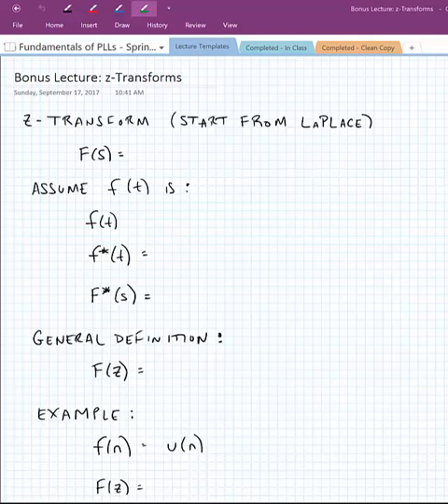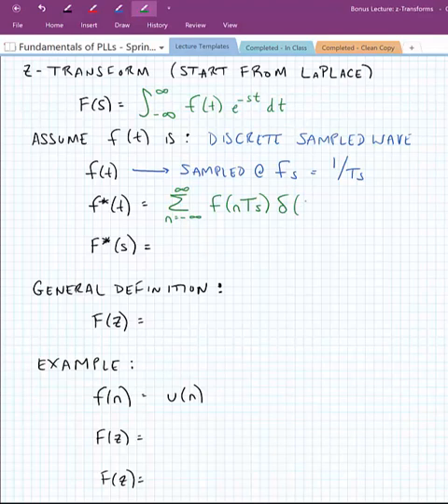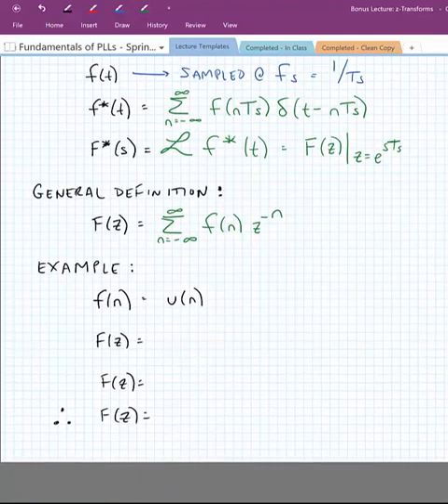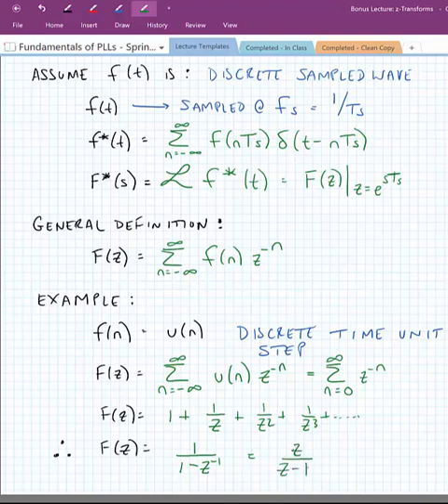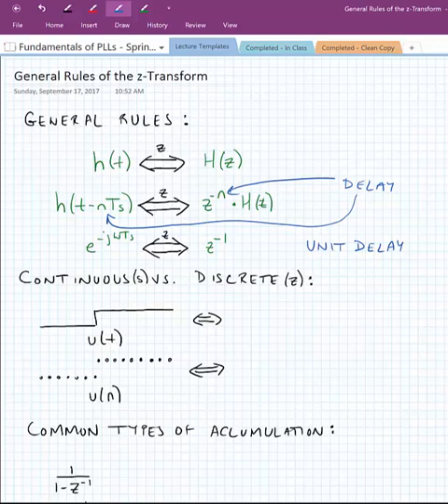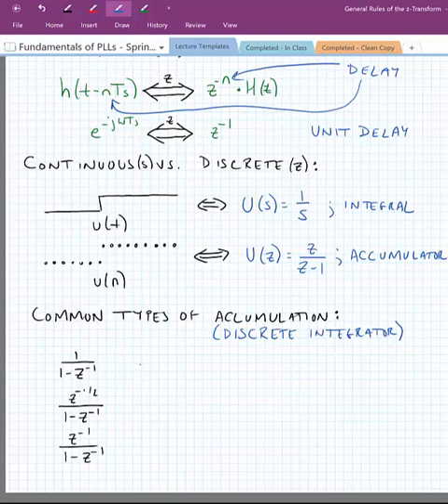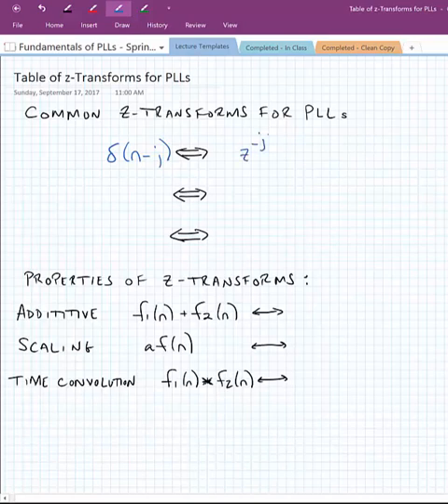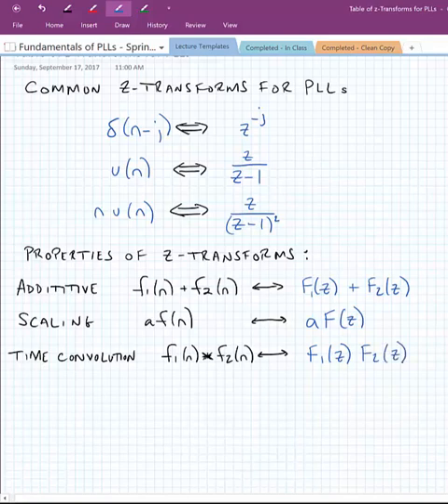Z-Transform Review for PLLs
We go over the derivation of the z-transform, an example of finding a z-transform and a few of its important properties to be used for PLL analysis